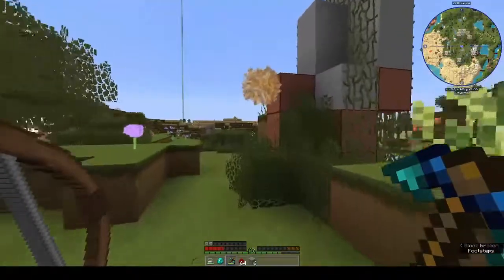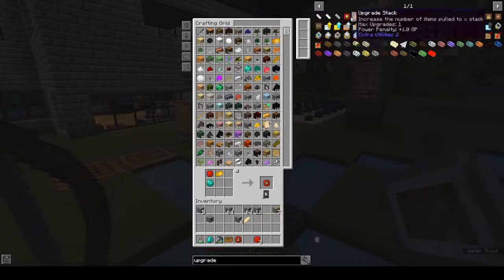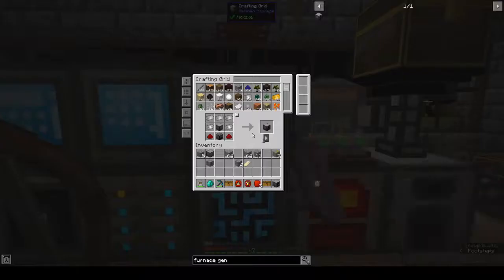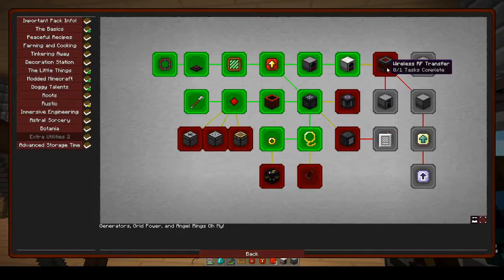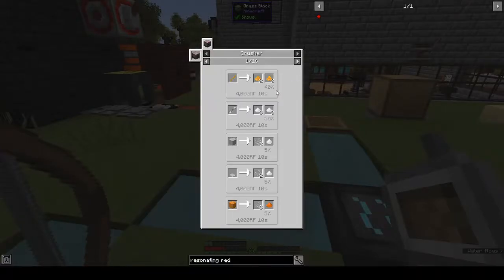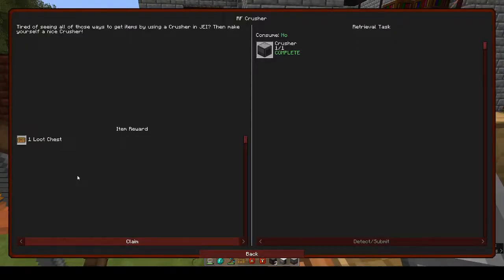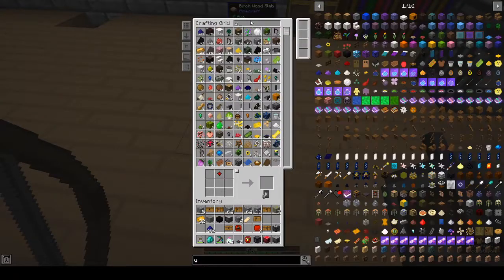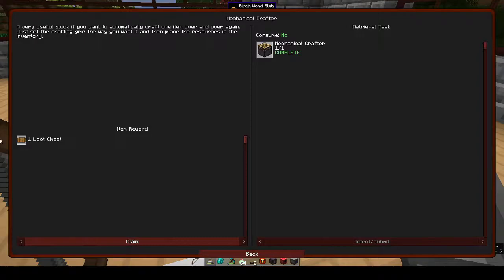Peace of Mind | Exploring Extra Utilities 2 | Ep 27 | Modded Minecraft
Today we're looking at Extra Utilities 2 and some of the useful things in the mod.